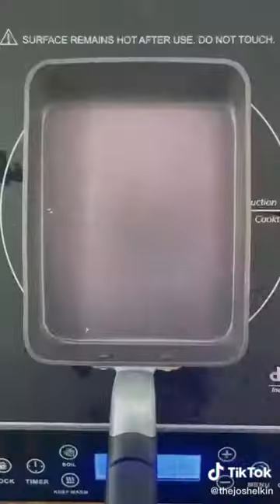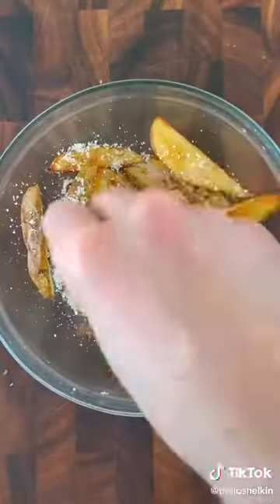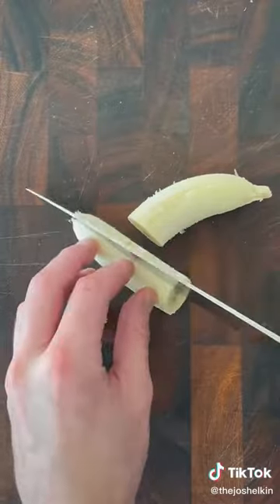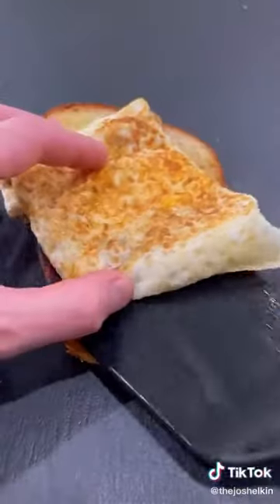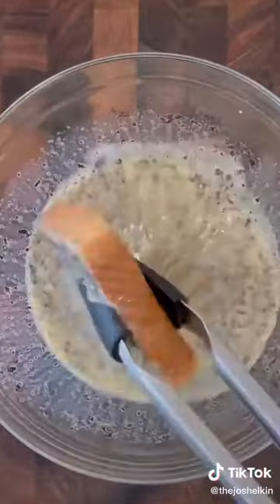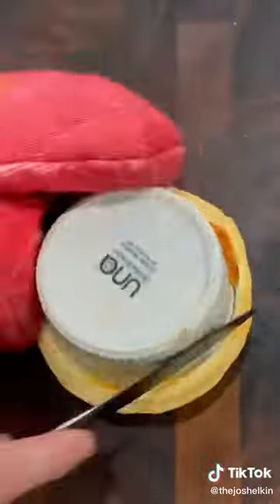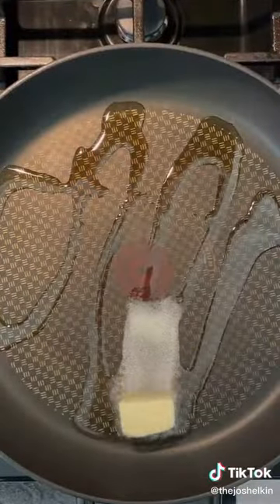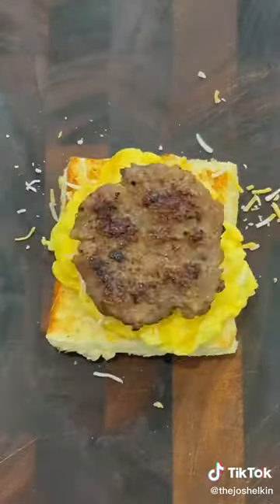Best Cooking Hacks Compilation Video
Here are some great cooking food hacks.